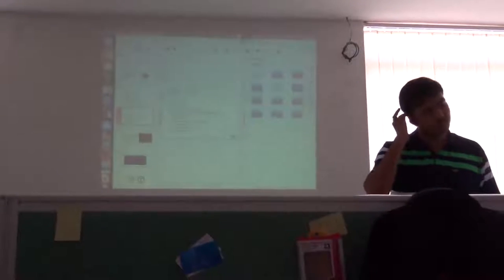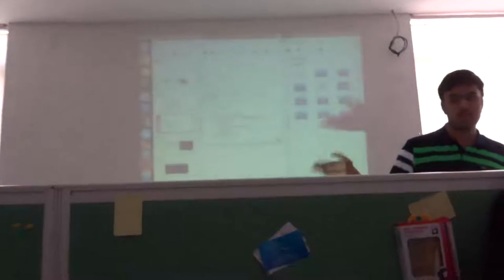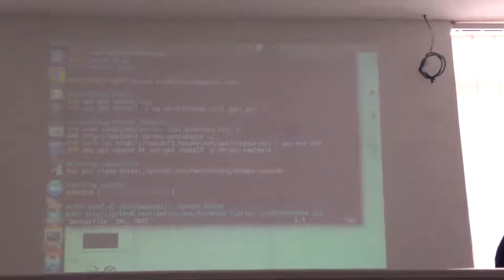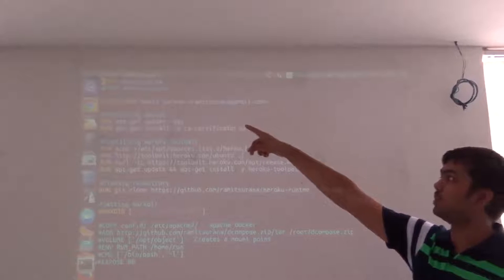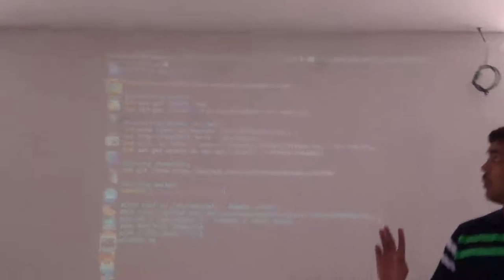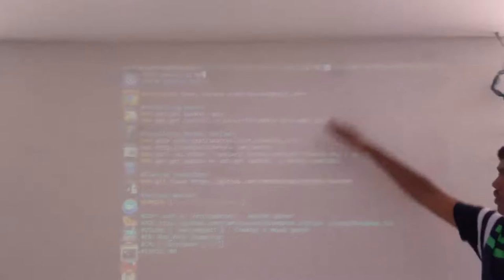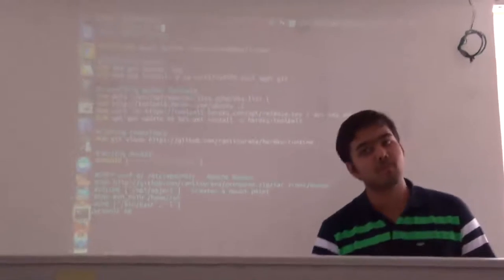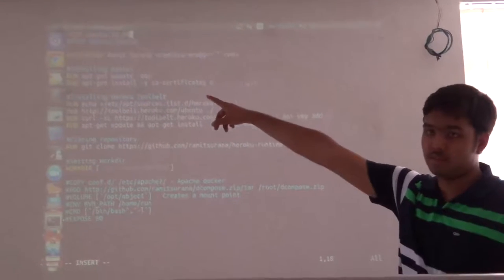Using Dockerfile and Docker commands efficiently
This video gives a brief description on how to create Dockerfile and  use it to create docker images.Also covering sections on how to use docker commands effectively with flags.